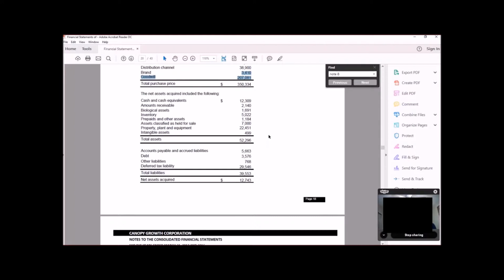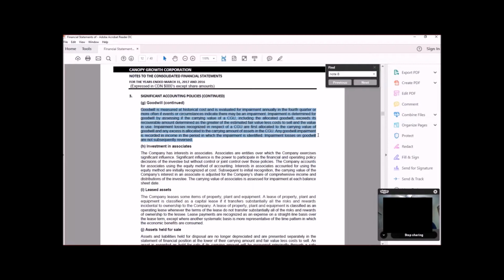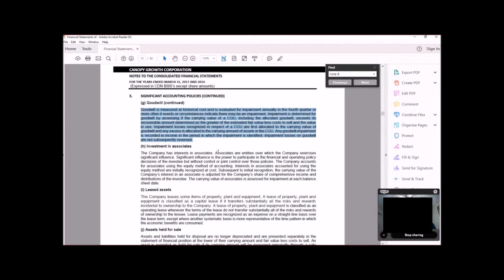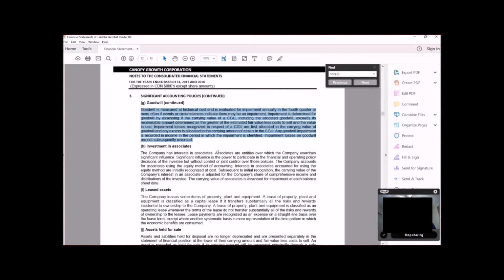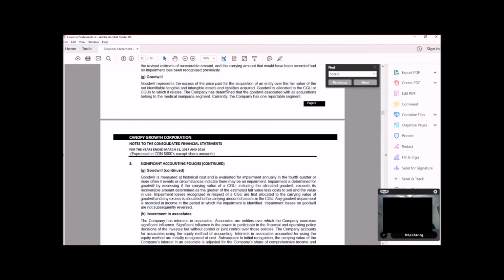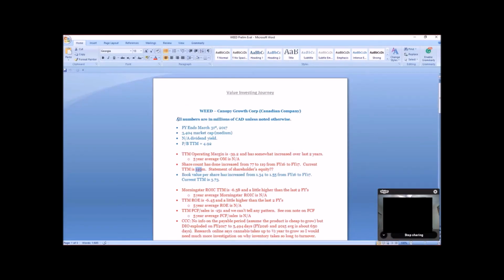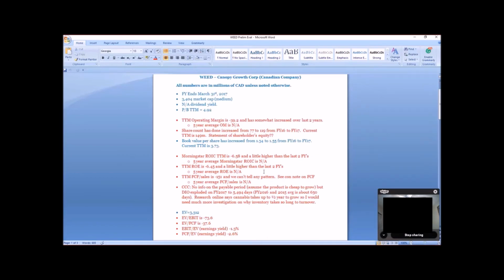Client Training Session 8 Part 5 - Preliminary Analysis, Goodwill, Intangibles, Impairment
Client Training Session 8 Part 5 - Goodwill, Intangibles, Impairment - in this video we dig deeper into these subjects and more.

You can invest in this Value Investment Coaching Program yourself by using the link further below.

 - Why I Don't Invest In Gold And Silver
 - My Thoughts On Cryptocurrencies
 - I do Value Investing Case studies
 - Explain Investing terms
 - And More

I've dedicated myself to helping others become great investors and value investors and now I want to help you as a fellow entrepreneur and business owner as well.

To learn more about me and why you should trust me to do this for you go

Or go here to view my main website dedicated to developing the worlds best value investors

To get my acclaimed value investing education book for free go

Or to check out our products and services go to the following pages...

The Value Investing Journey Training Vault – Gain Access To $20,000+ Worth of Training At A Fraction Of The Cost.

The Value Investing Masterclass – Lifetime Access To The Best Value Investing Program In The World